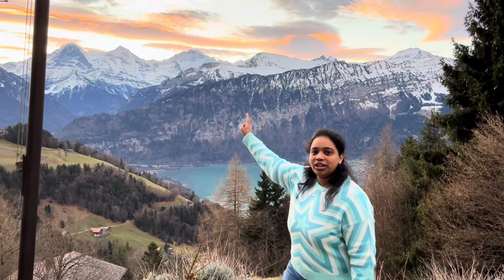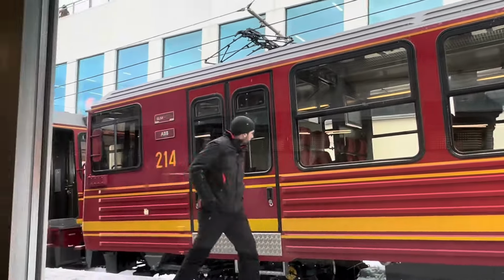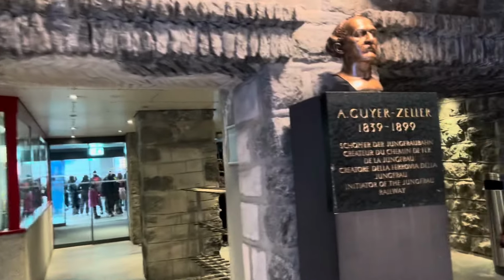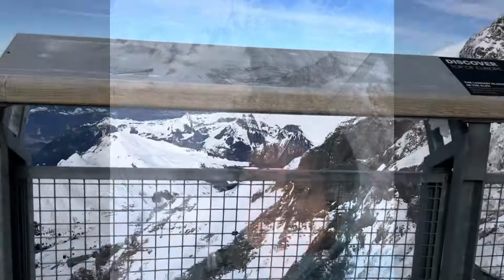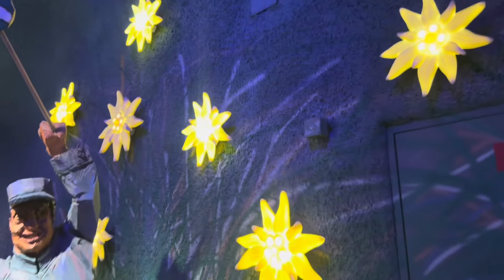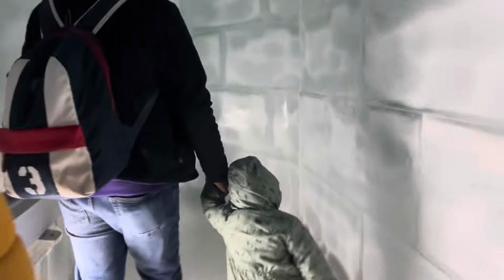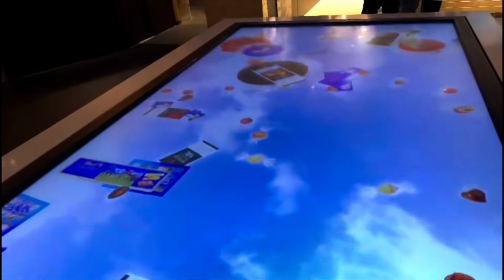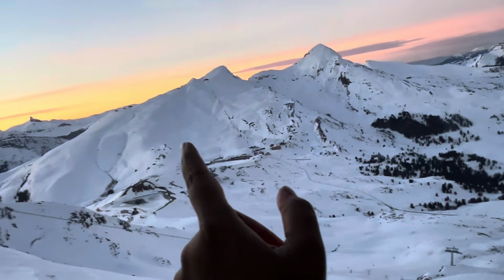JUNGFRAUJOCH, SWITZERLAND: Complete Guide to TOP OF EUROPE 3454M ,Highest Railway in Europe |Dec2023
Watch top of Europe ! Here’s your ultimate guide to Jungfraujoch- everything you need to know before you start

Jungfrau means” young lady “ and here’s the story about these 3 famous peaks. The Jungfrau mountain (young lady) is next to mönch(monk) , who is protecting her from the Eiger (ogre)

The Jungfraujoch (German: lit. "maiden saddle") is a saddle connecting two major 4000ers of the Bernese Alps: the Jungfrau and the Mönch. It lies at an elevation of 3,463 metres (11,362 ft) above sea level and is directly overlooked by the rocky prominence of the Sphinx. The Jungfraujoch is a glacier saddle, on the upper snows of the Aletsch Glacier, and part of the Jungfrau-Aletsch area, situated on the boundary between the cantons of Bern and Valais, halfway between Interlaken and Fiesch.

‼️Lindt chocolate Factory: Upcoming

❤️ hit bell icon for all notifications ❤️